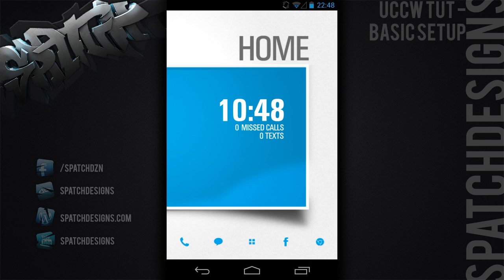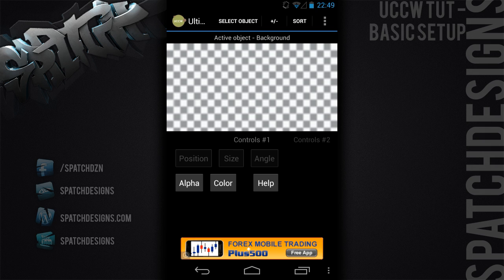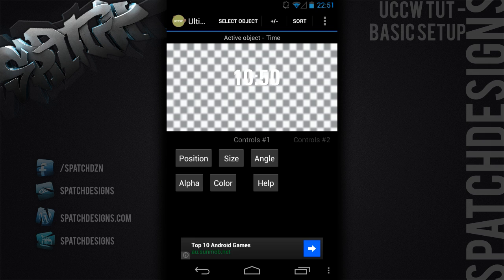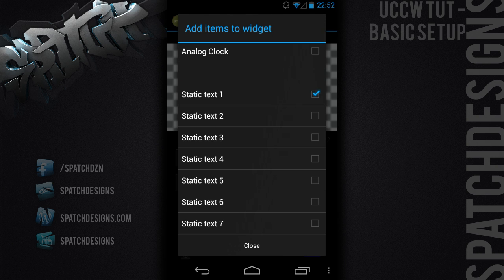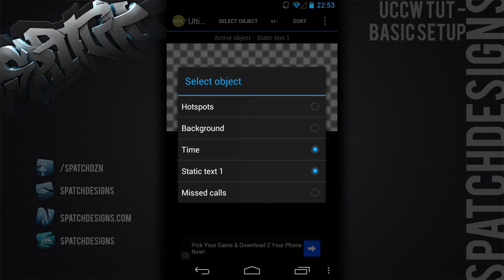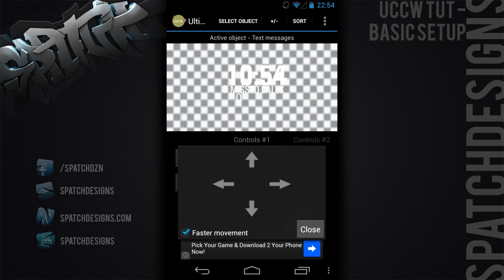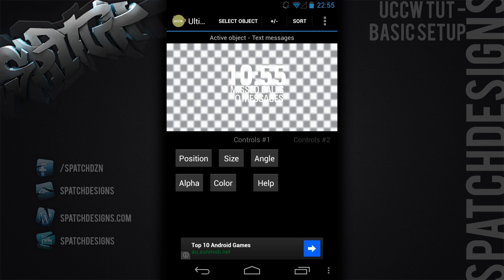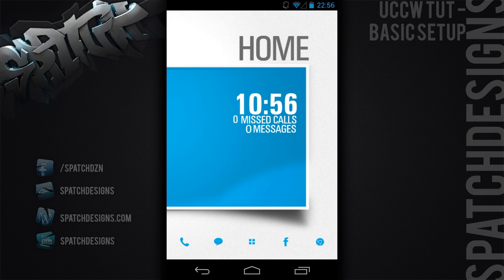UCCW Tutorial - The Basics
Just a tut on the basics of uccw, i hope you can have a play around and try some new things!
Thumbs up for HD Recording at 30fps!

Thanks! :)